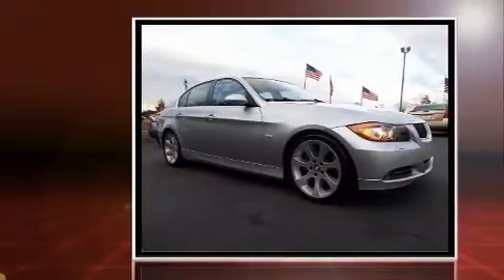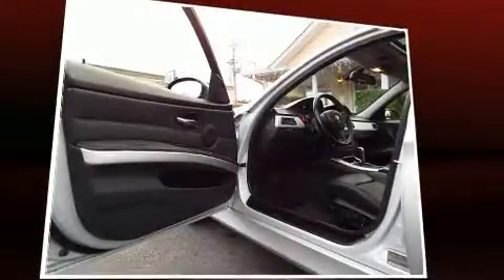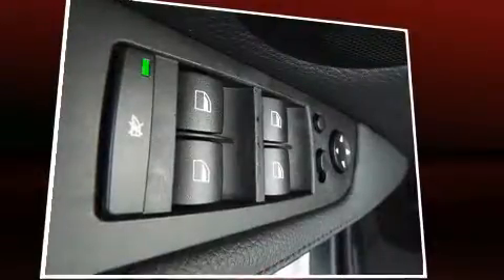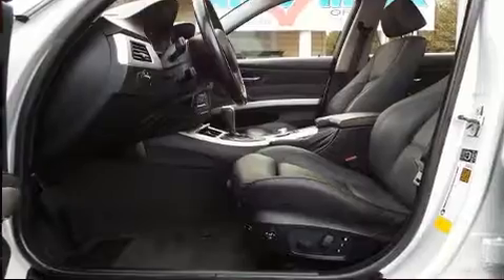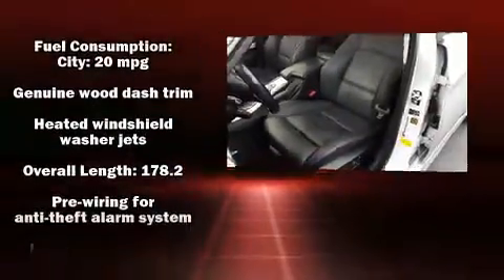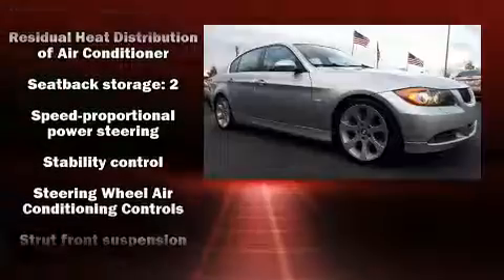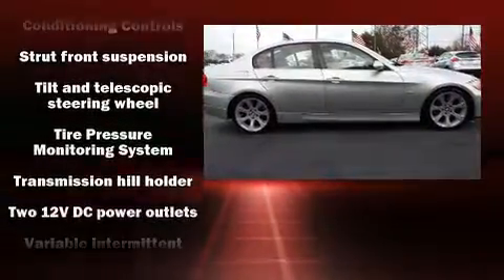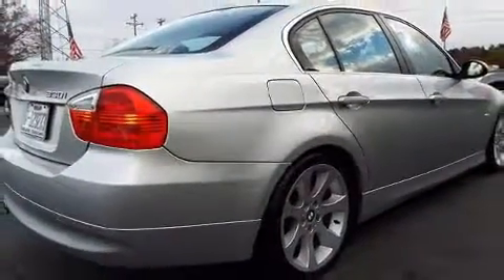2006 BMW 330i in Denver, NC 28037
Auto Maxx of Denver Inc

Introducing the 2006 BMW 3-Series. This 4 door, 5 passenger sedan provides exceptional value! Smooth gearshifts are achieved thanks to the 3 liter 6 cylinder engine, and for added security, dynamic Stability Control supplements the drivetrain. BMW prioritized comfort and style by including: front and rear reading lights, 1-touch window functionality, power front seats, tilt and telescoping steering wheel, power door mirrors and heated door mirrors, remote keyless entry, and air conditioning. With high intensity discharge headlights illuminating your path, you'll always appreciate maximum visibility. For drivers who enjoy the natural environment, a power moon roof allows an infusion of fresh air. BMW also prioritized safety and security with features such as: dual front impact airbags with occupant sensing airbag, head curtain airbags, traction control, ignition disabling, and 4 wheel disc brakes with ABS. Brake assist technology provides extra pressure when applying the brakes. We know that you have high expectations, and we enjoy the challenge of meeting and exceeding them! Stop by our dealership or give us a call for more information.